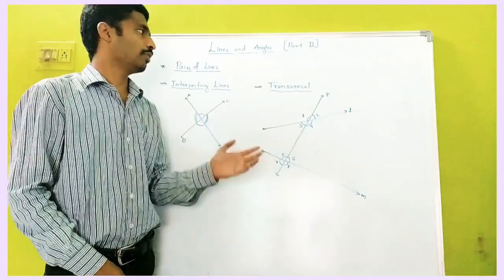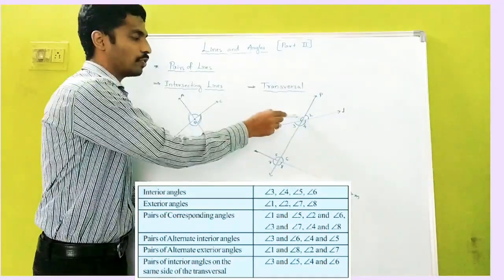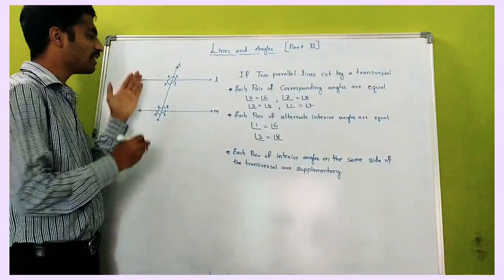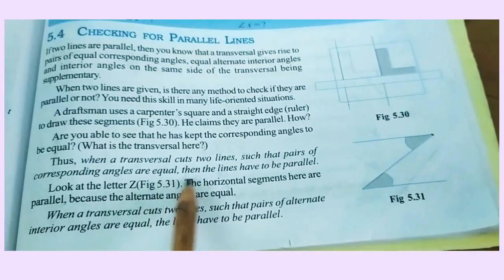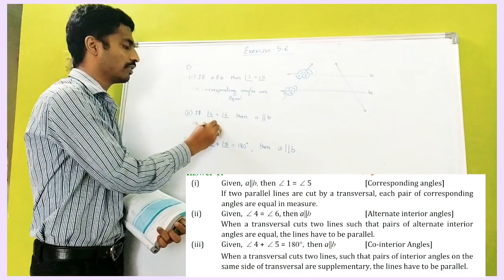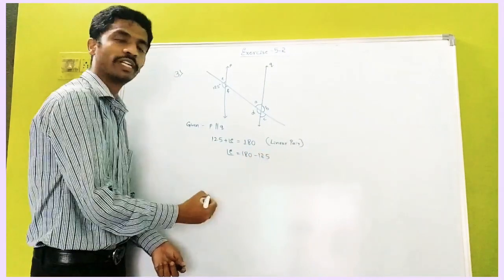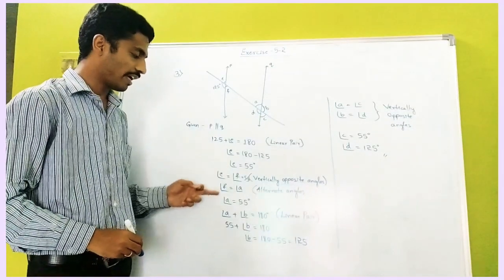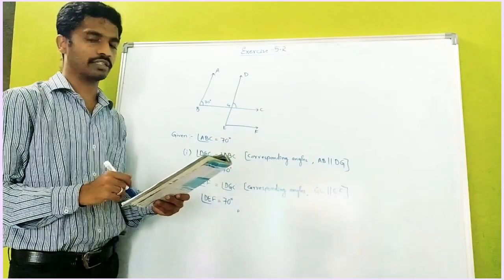7th std. Mathematics Chapter - Lines and Angles (Part II)